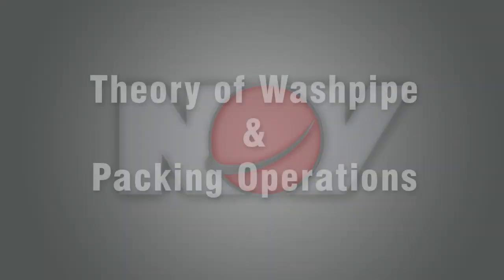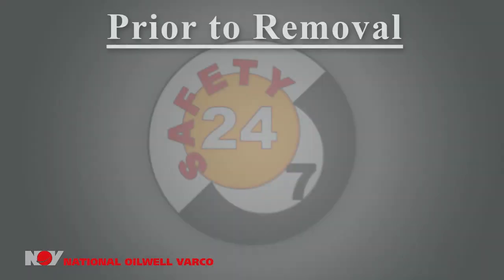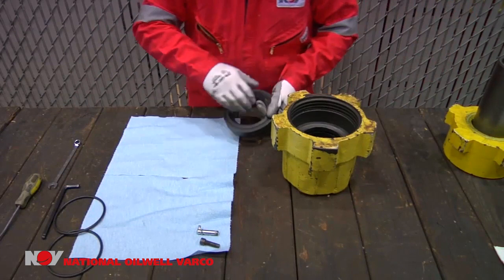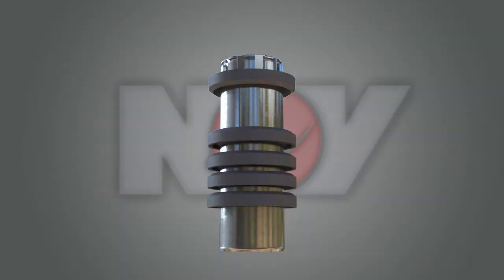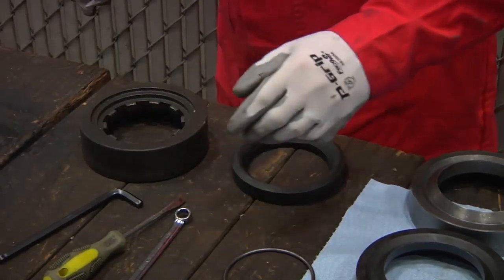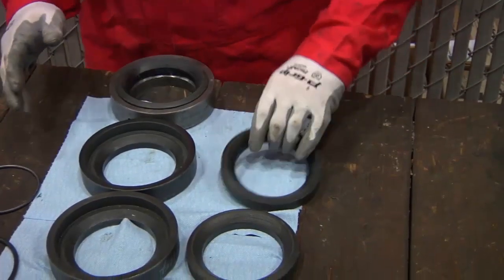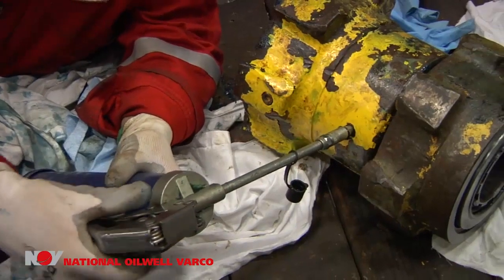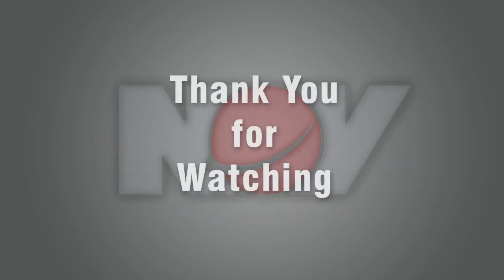tds11 washpipe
TDS-11 top drive
TDS-11 drilling system
Tesco TDS-11 review
TDS-11 specs and features
How a top drive works
Top drive drilling rig system
TDS-11 maintenance
TDS-11 troubleshooting
Top drive safety procedures
TDS-11 hydraulic system
TDS-11 electric motor
Top drive drilling automation
TDS-11 vs TDS-14 comparison
Operating a TDS-11 top drive
TDS-11 torque and control
TDS-11 pipe handling system
Installing a TDS-11 top drive
TDS-11 drilling performance
Programming a TDS-11 top drive
TDS-11 parts and components
Top drive swivel functioning
Common top drive failures and fixes